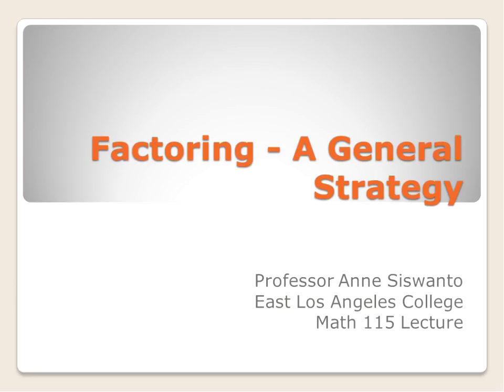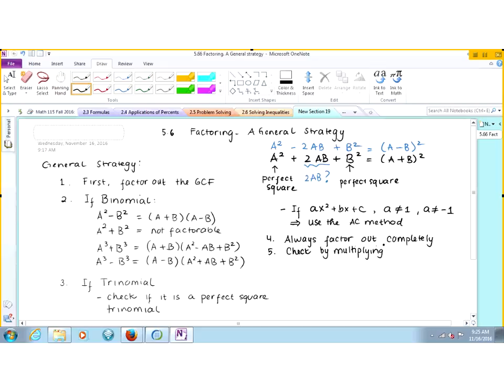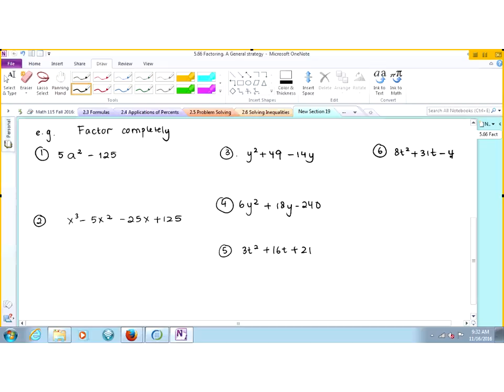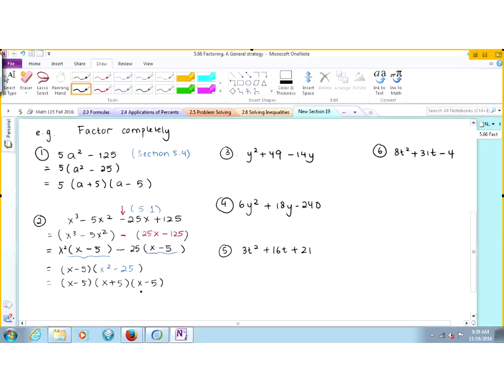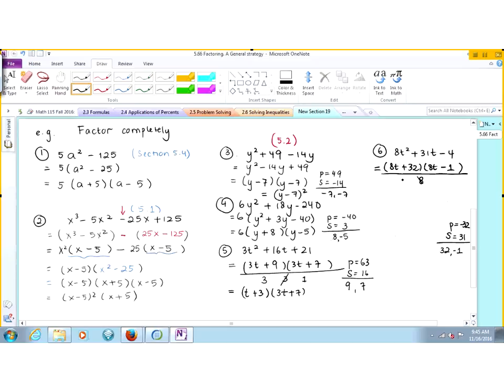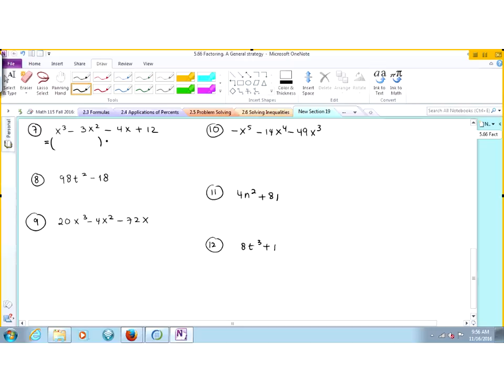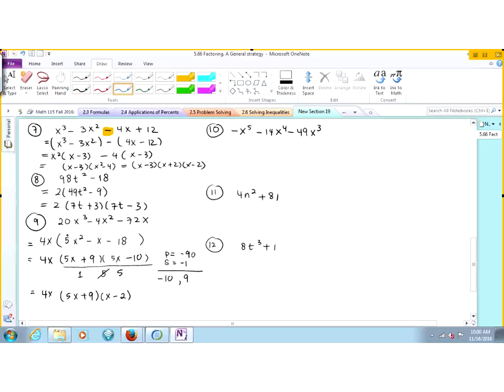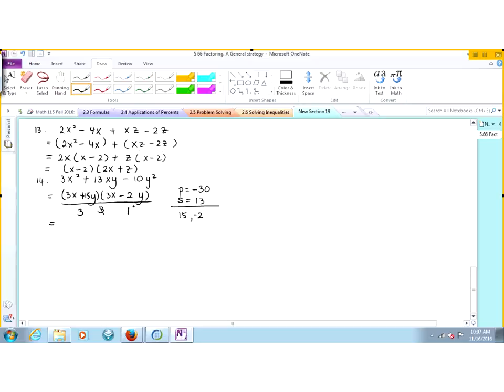Math 115 Fall 2016 Math 115 Fall 2016 - 11/16/2016 by Siswanto Anne